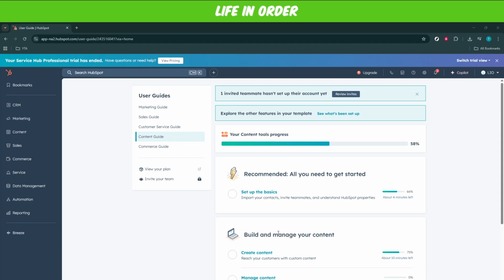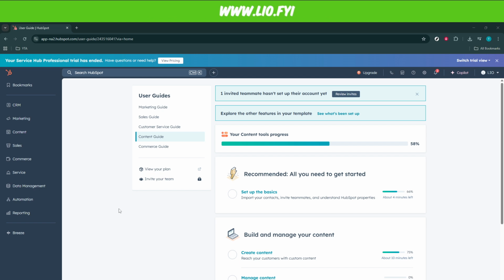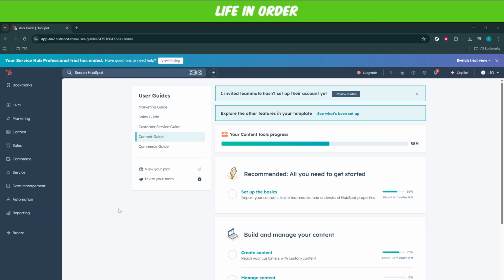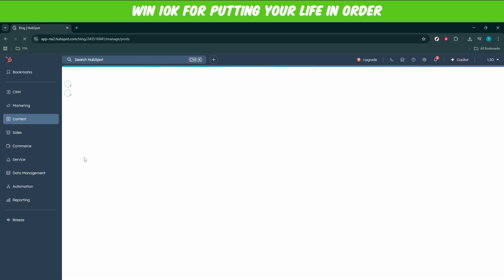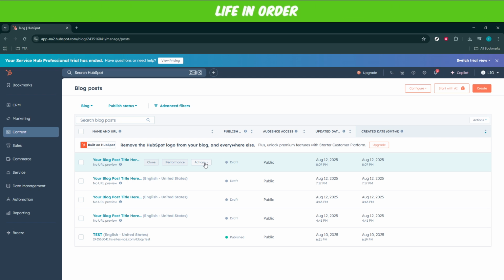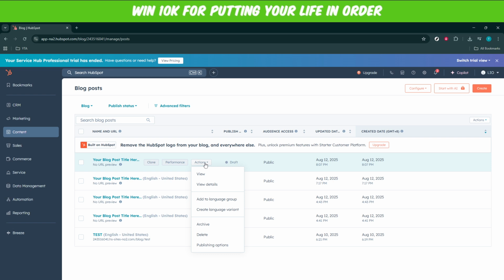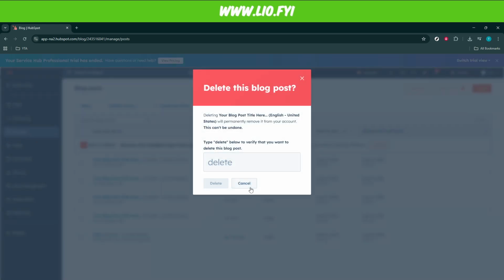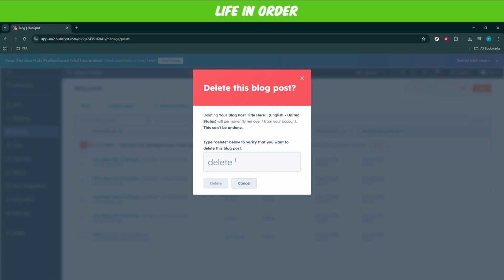How to delete blog post in content in hubspot 2025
in todays video we will coverHubspot tutorial, Content management, Blog deletion, Hubspot 2025, Digital marketing tips, CMS tricks, Content strategy, Hubspot hacks, Blog management, Content cleanup, Hubspot for beginners, SEO optimization, Content organization, Hubspot time-saving tips, Blog post removal, Content marketing, Hubspot updates, Blogging tips